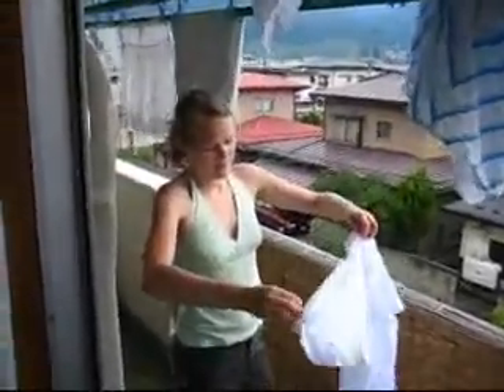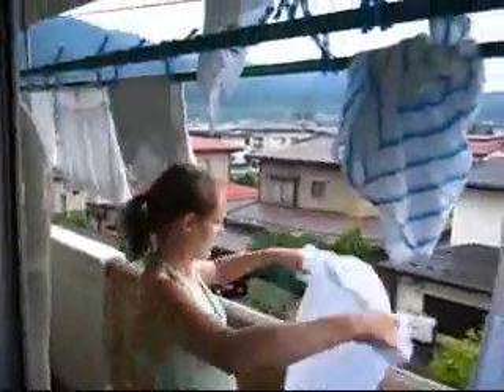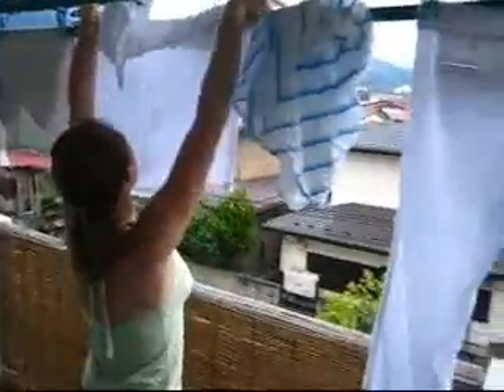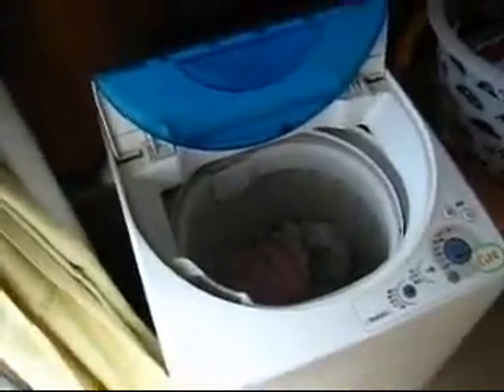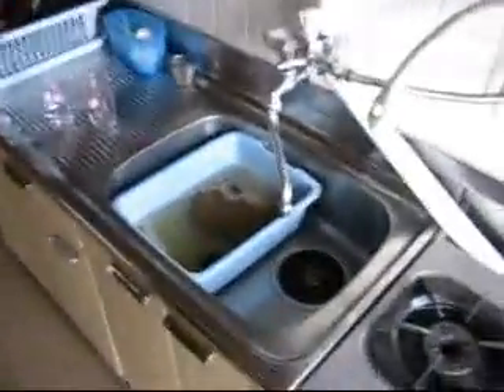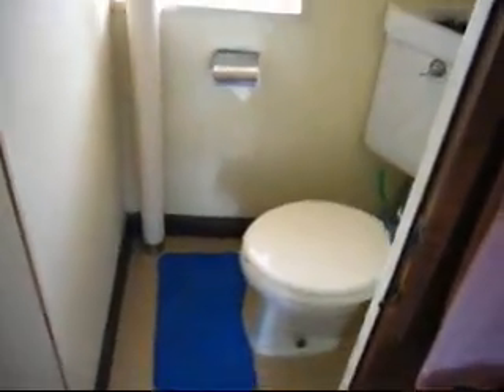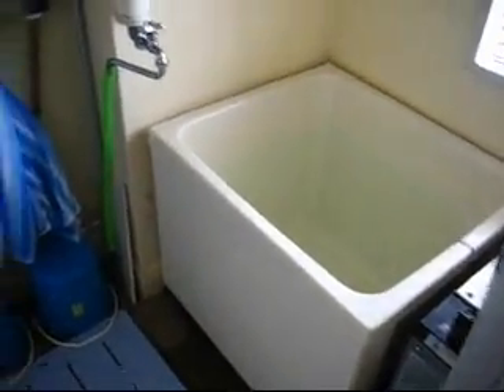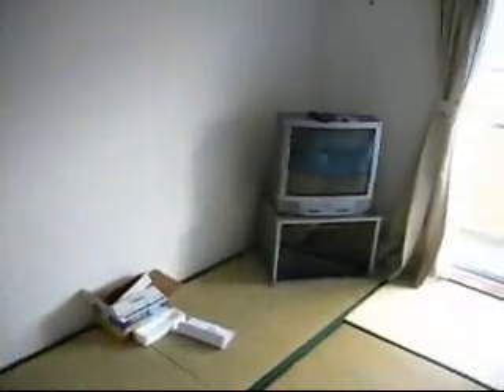Cindy's Apartment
I made a video of Cindy's Apartment in Aizu-Wakamatsu.